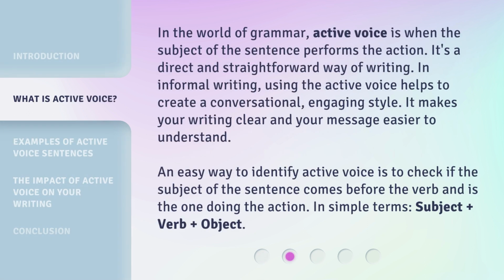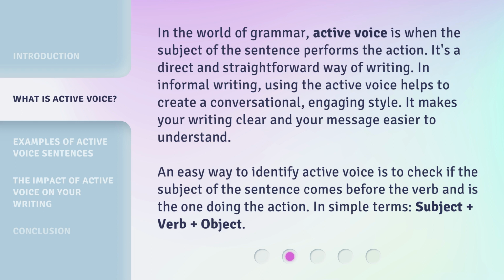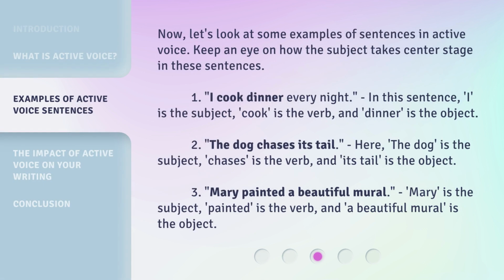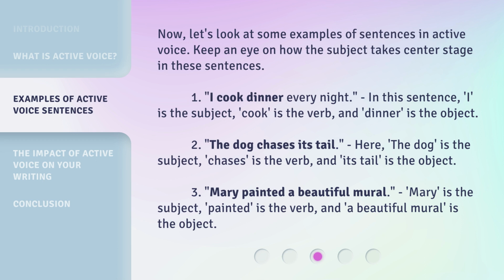Mastering Active Voice: A Key to Dynamic Writing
Mastering Active Voice: A Key to Dynamic Writing • Discover the power of active voice in writing and learn how to make your writing dynamic and engaging. In this video, we explore what active voice is, provide examples of active voice sentences, and discuss the impact it has on your writing. Join us for this informative lesson and take your writing to the next level!

00:00 • Introduction - Mastering Active Voice: A Key to Dynamic Writing
00:28 • What is Active Voice?
01:05 • Examples of Active Voice Sentences
01:53 • The Impact of Active Voice on Your Writing